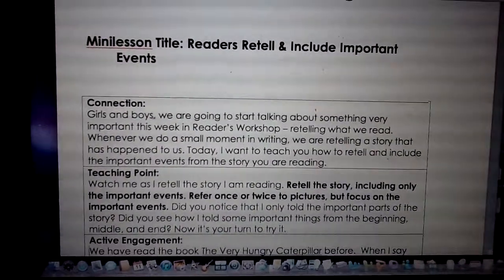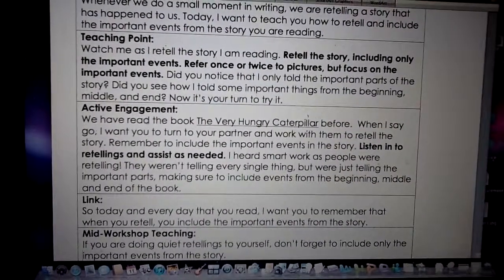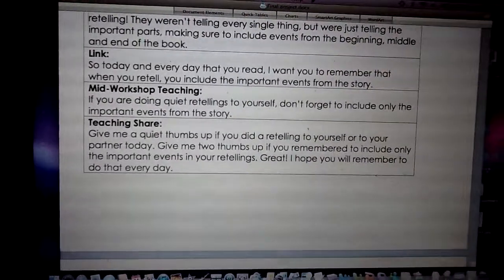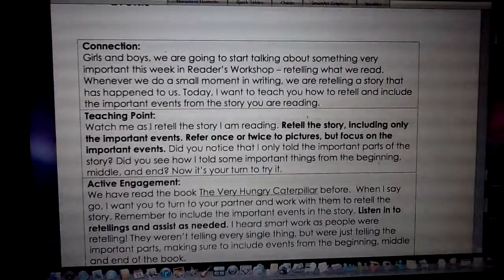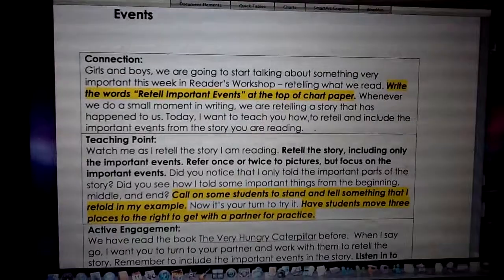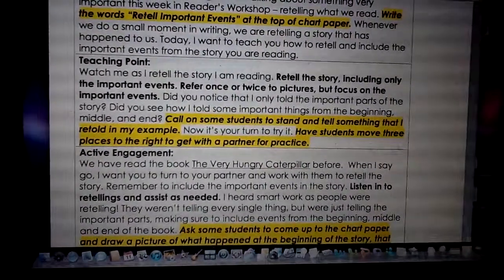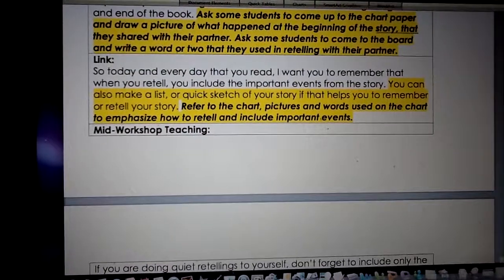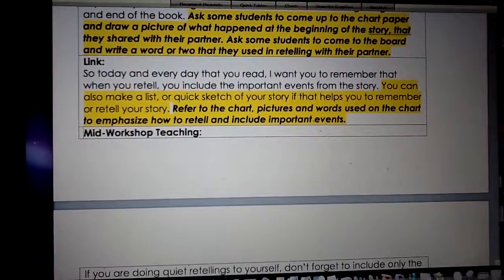How to Differentiate for Learning Styles in a Reader's Workshop Mini-Lesson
An actual reading mini-lesson plan that is differentiated for learning styles is explained and illustrated. The original lesson plan is contrasted to the same lesson that has been differentiated. Discussion about what types of learners/students the differentiated lesson supports wraps up this example of how easy it is to differentiate everyday instruction.